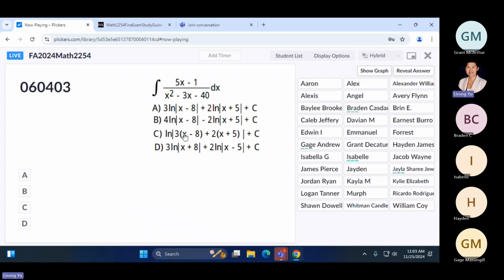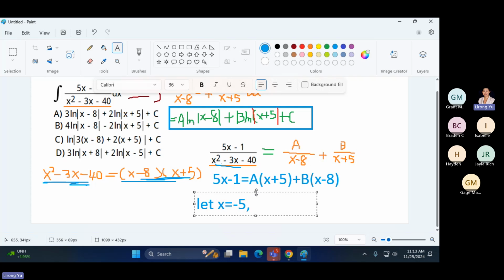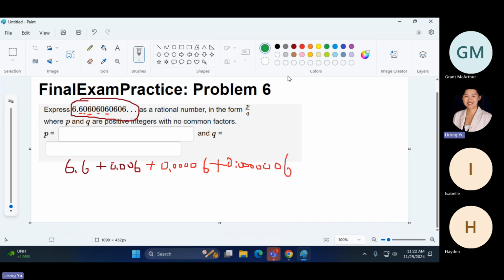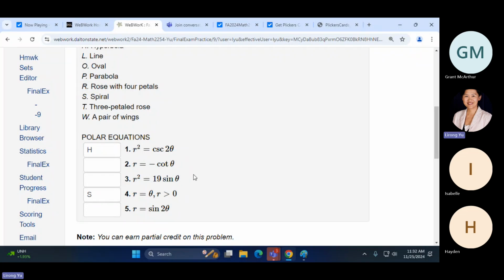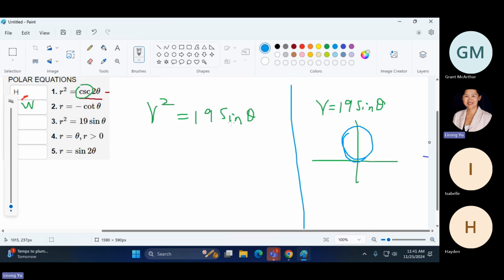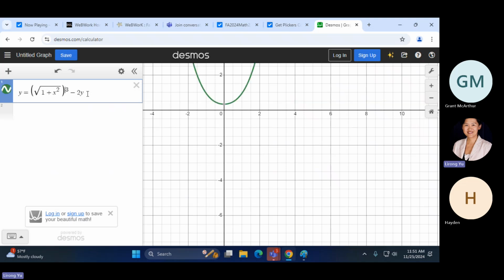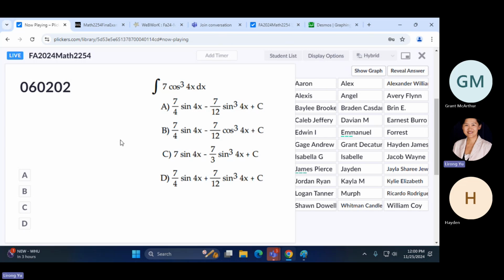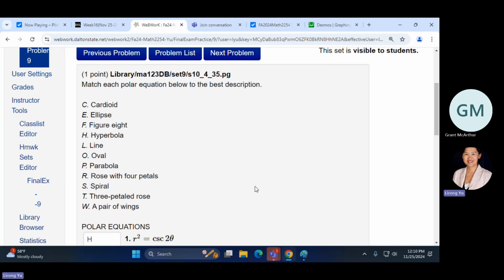Review (Nov 25)